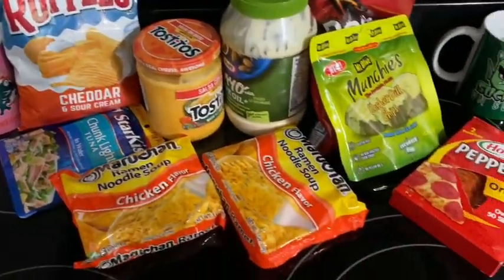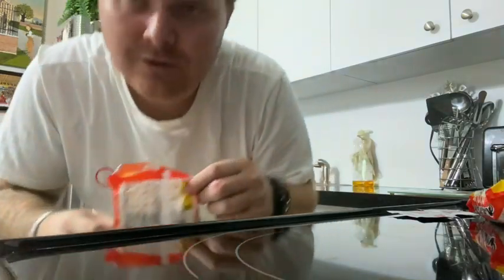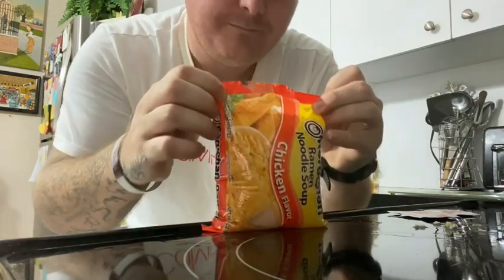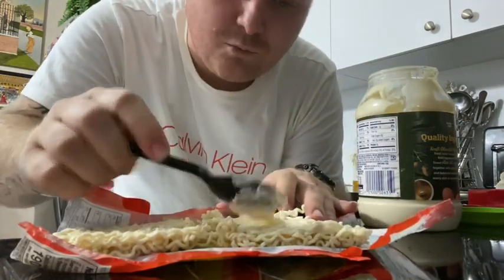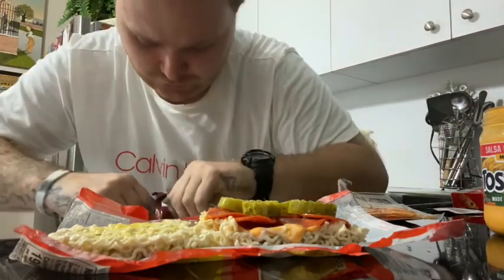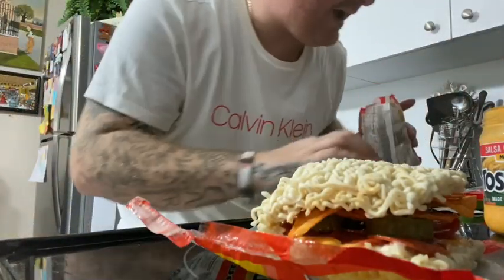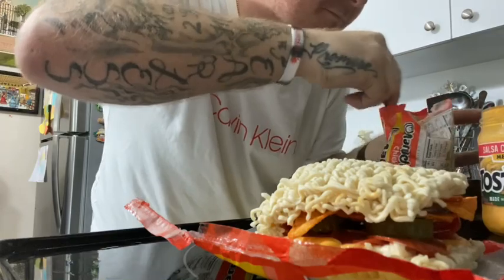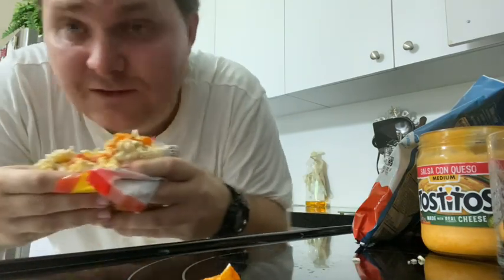SOUP SANDWICHES [ The right way ] [ Prison Food with Kfrog] | Kfrogtv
like to Donate to Channel Channel Merchandise!** I am a Legend view where it all started Dont forget part two or part 3 MY MAILING ADDRESS P.O 291353 DAVIE FL 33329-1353 twich
GAMING CHANNEL ON YOUTUBE 'KFROG GAMING